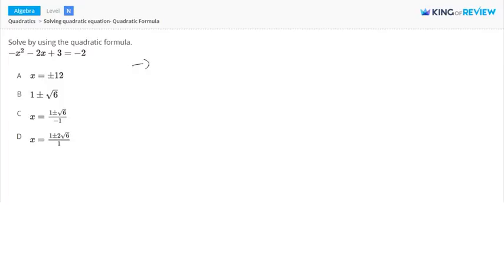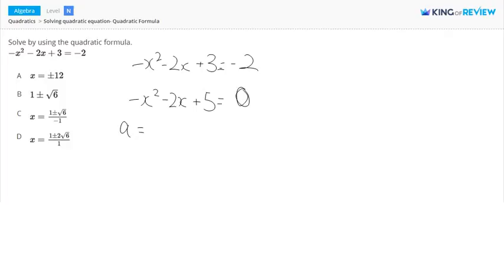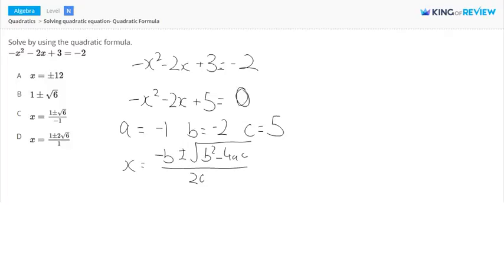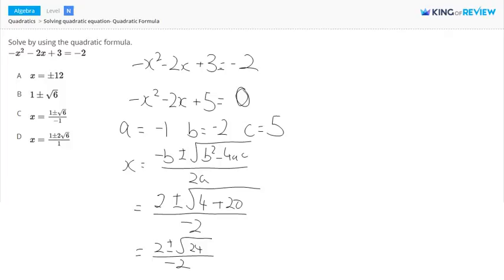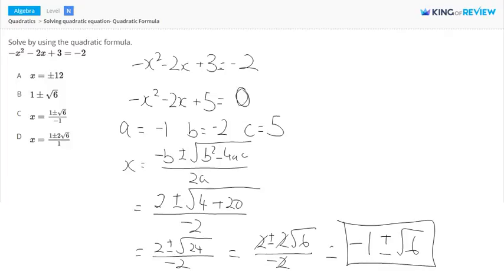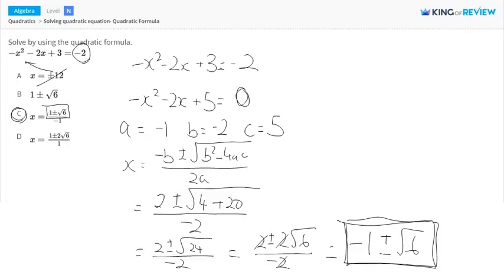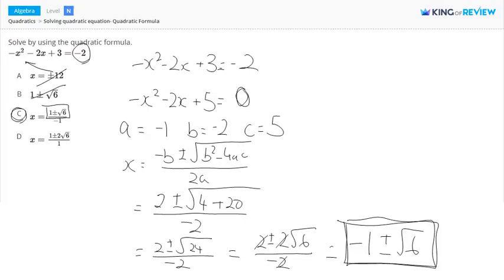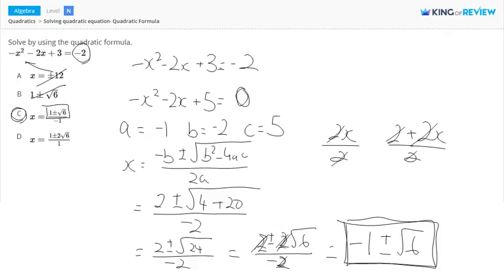[Algebra] 5.7 Solving quadratic equations- Quadratic Folmula (5. Quadratics)